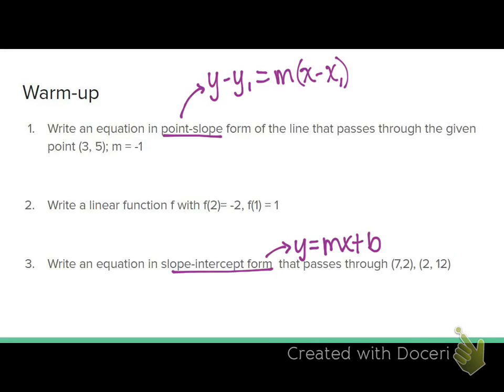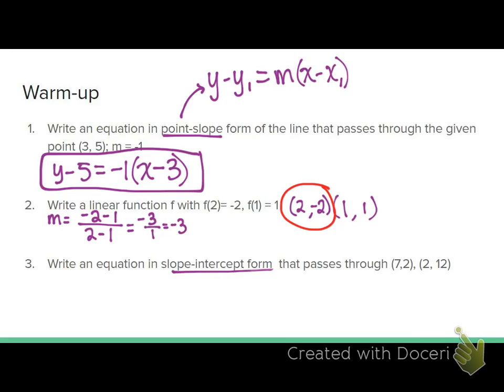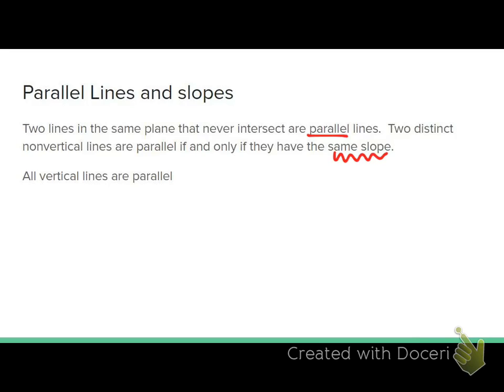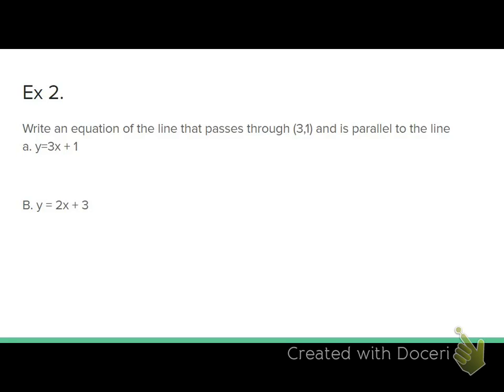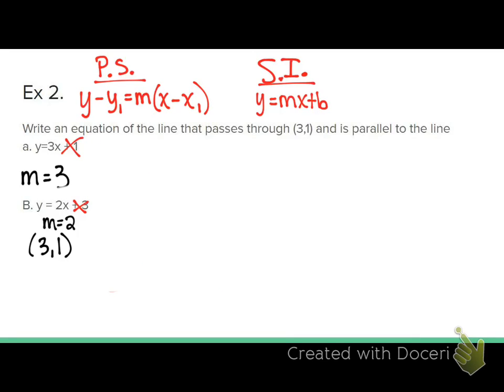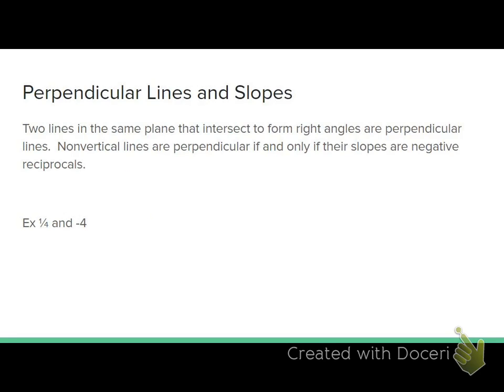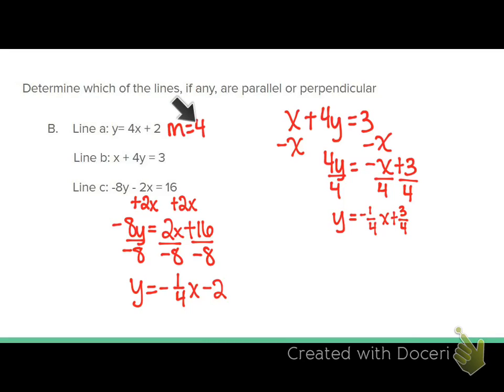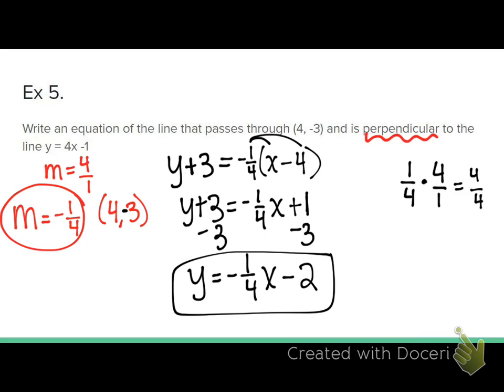Algebra I 4.3 Notes New